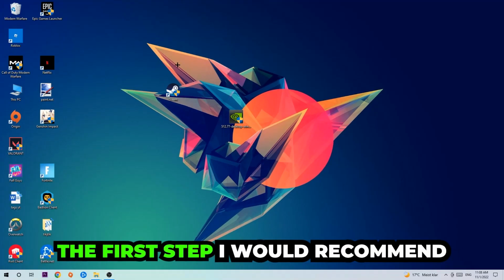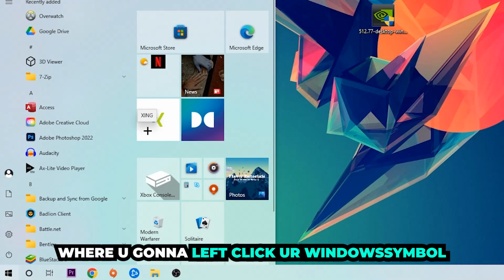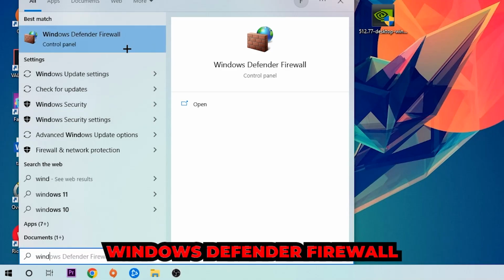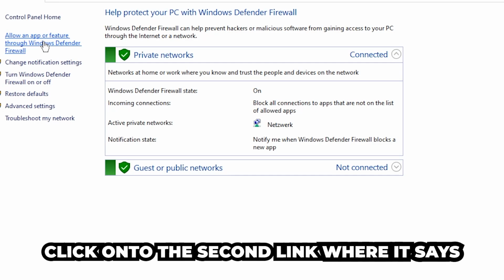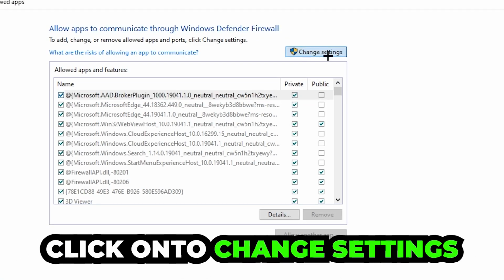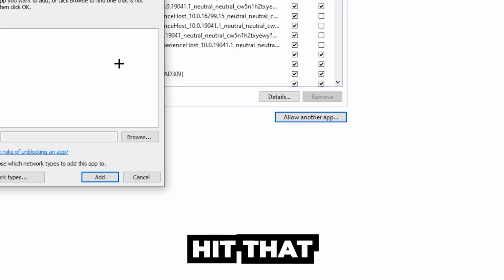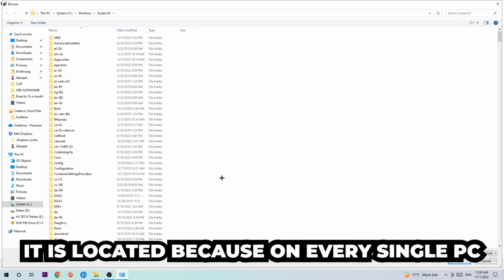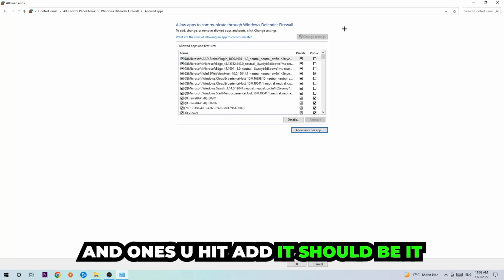Battlefield 1 – How to Fix Black Screen & Stuck on Loading Screen